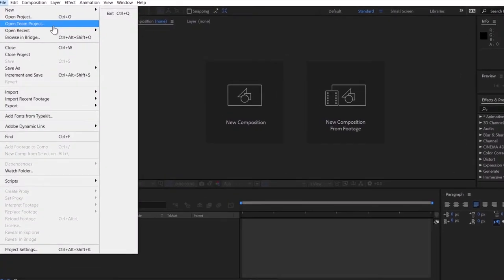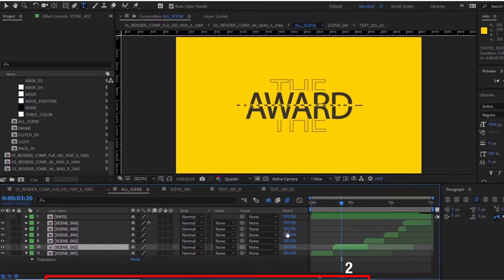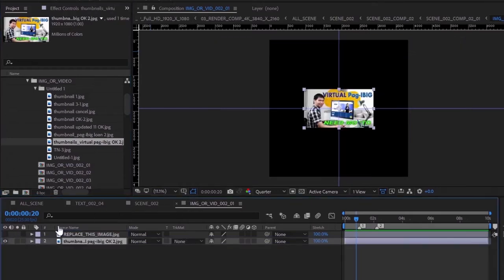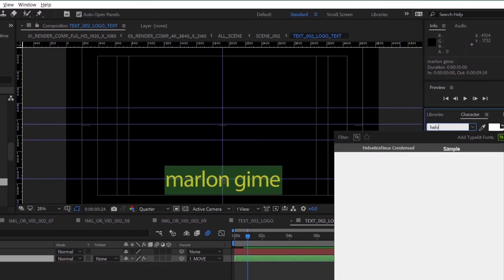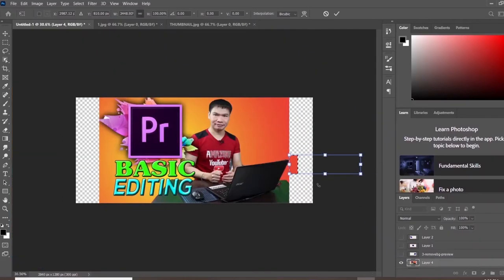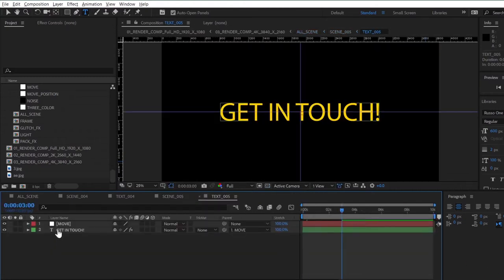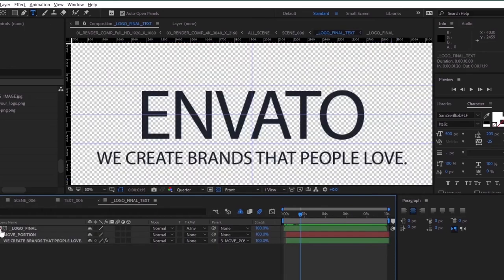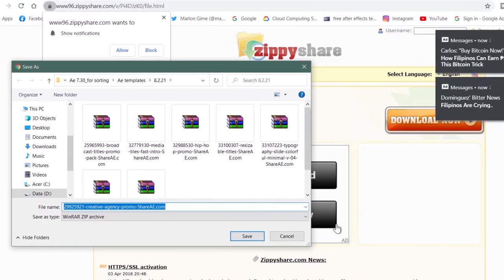CREATIVE YOUTUBE INTRO (2021)｜How To Make YouTube Intro｜Free After Effects Template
Hi guys,

In this video, you will learn to edit this Creative Youtube Intro for your newly uploaded videos. Make your audience be aware of what your channel is all about through this dynamic and engaging introduction video. I will also teach you on how to get this free After Effects template.

29925921 Creative Agency Promo
shareAE.com